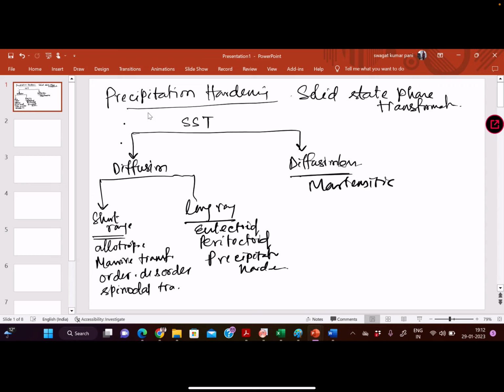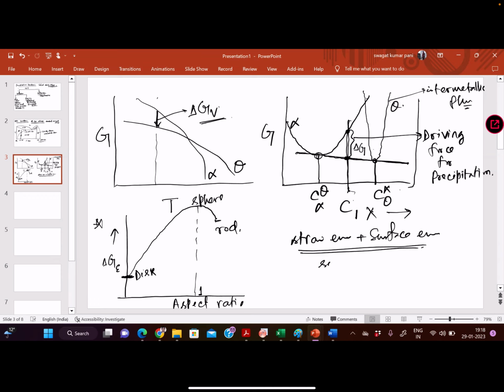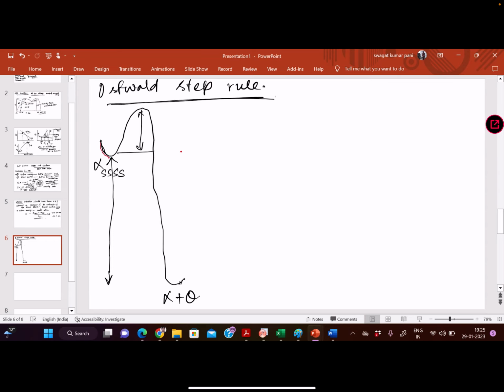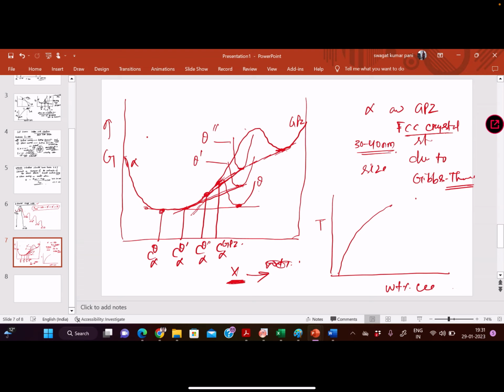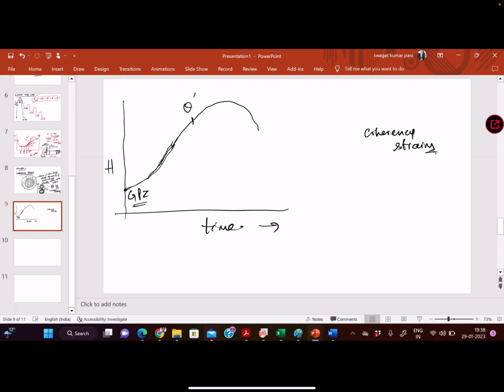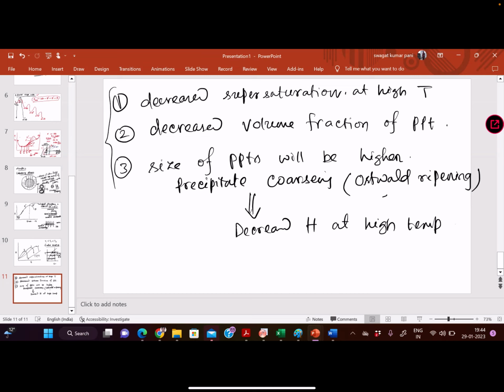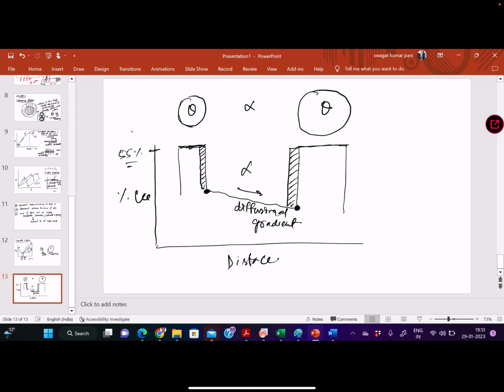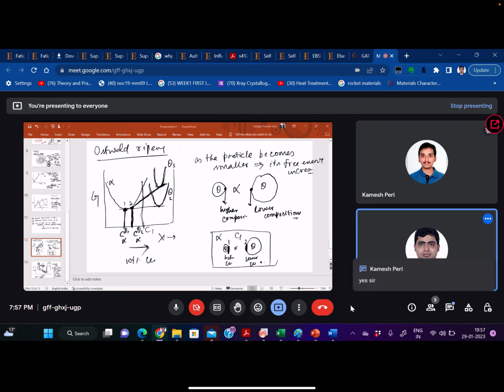GATE Preparation MT410 | Basic thermodynamics | Metallurgical Engineering